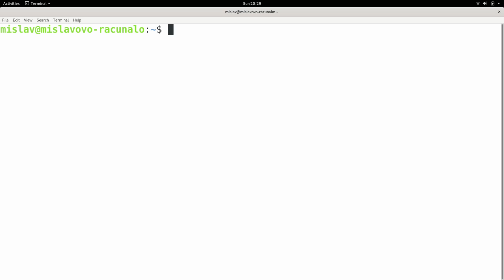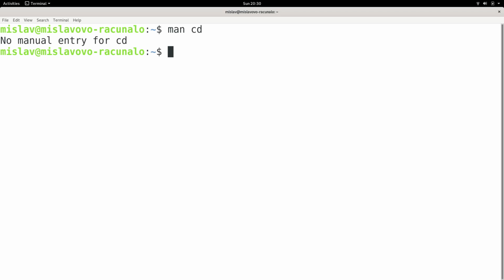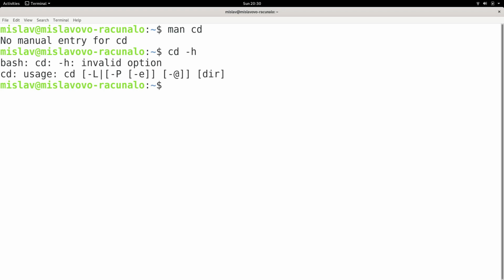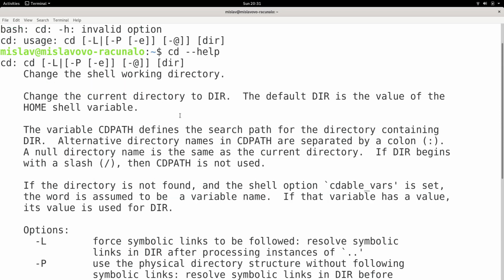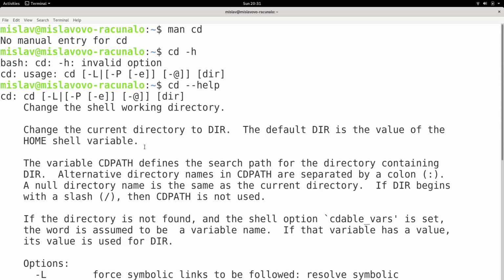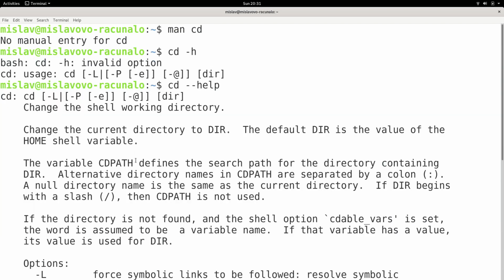Linux Tutorial Series - 31 - The --help option